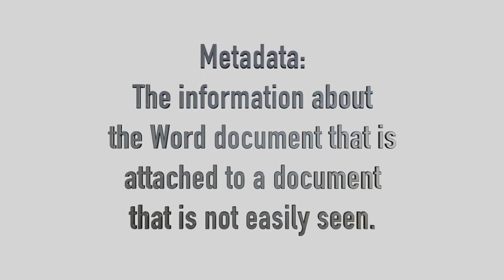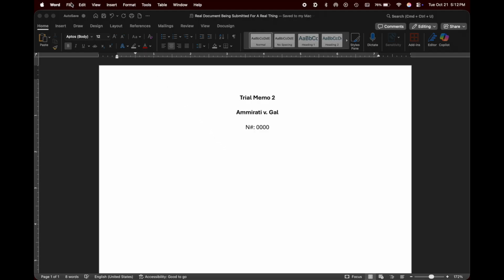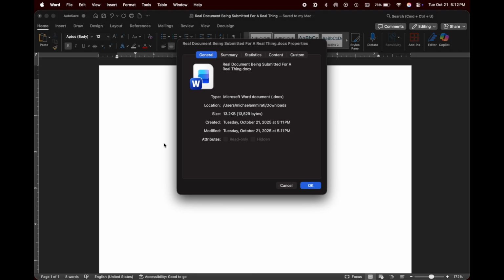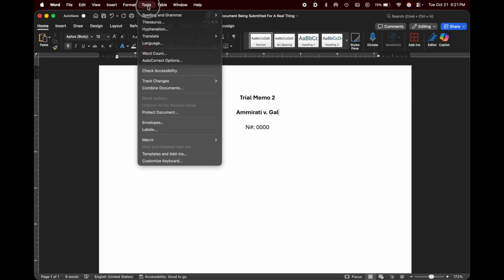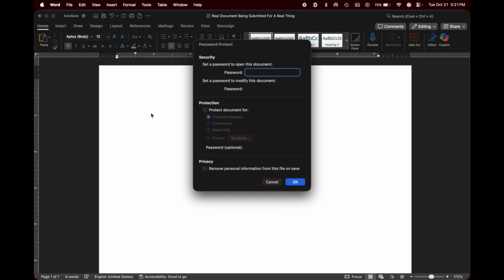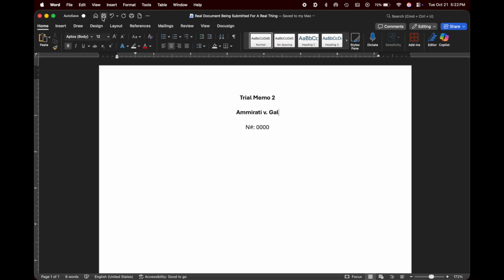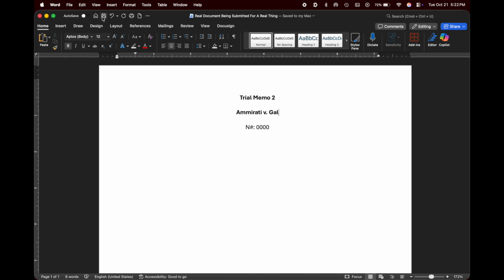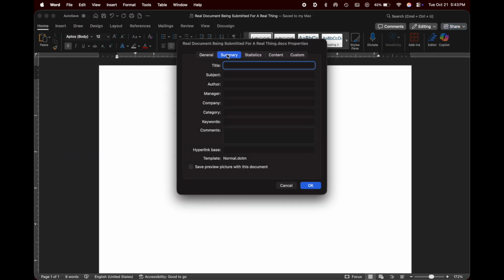Removal of Metadata From A Word Document (Mac)